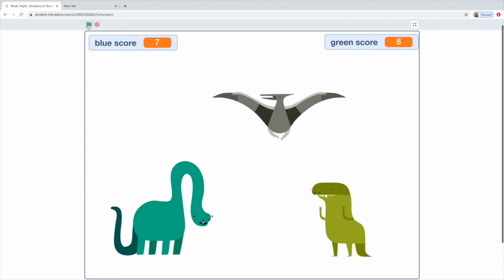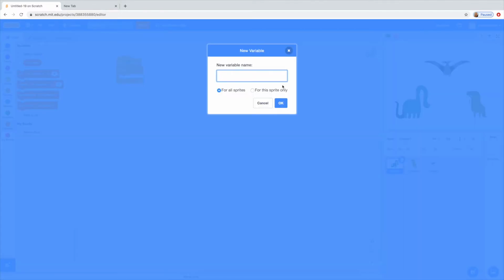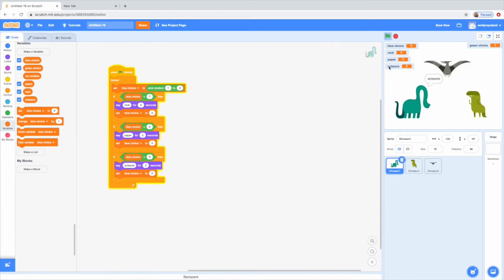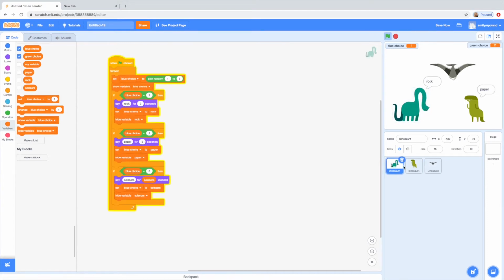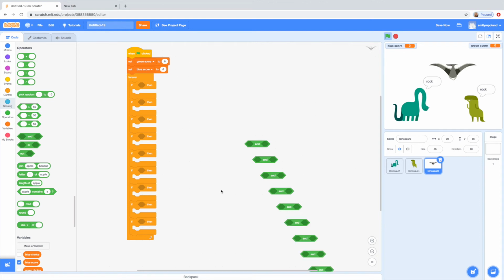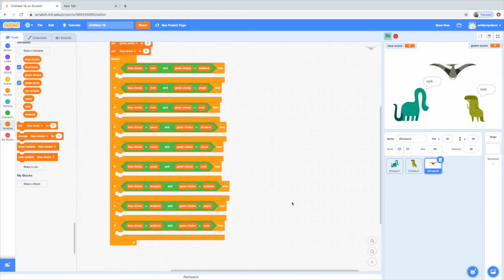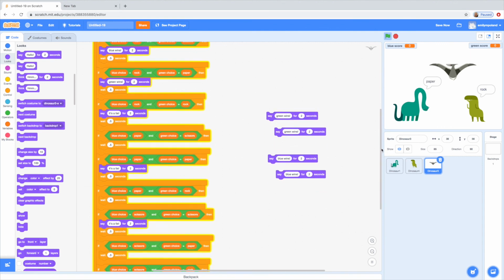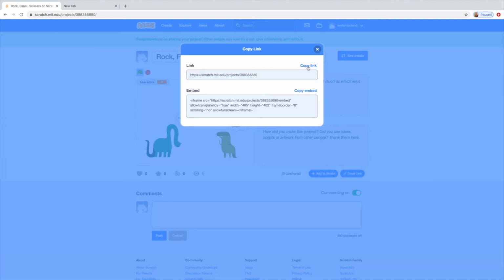Scratch Tutorial #6: Rock Paper Scissors